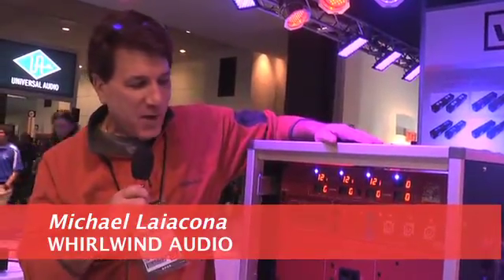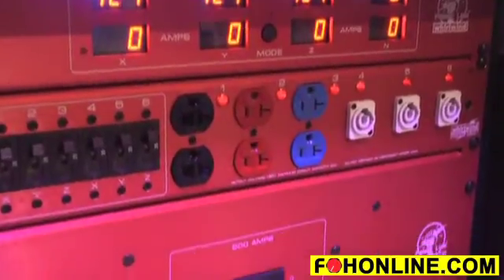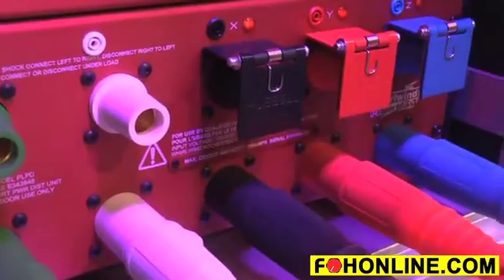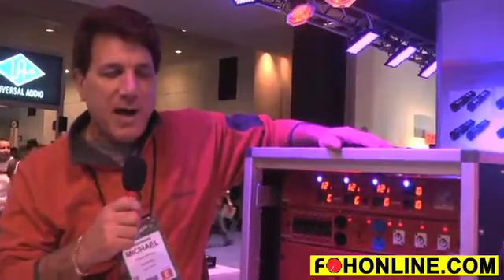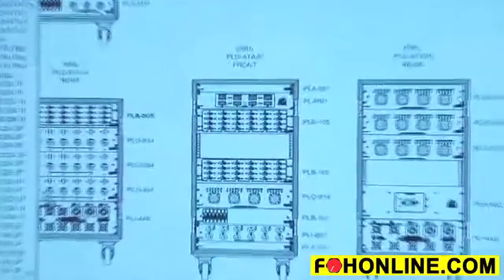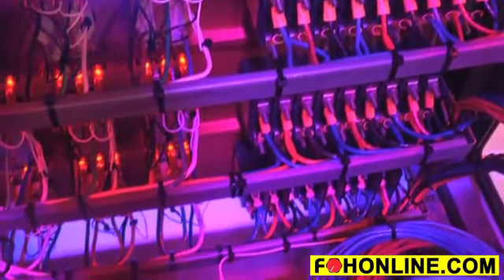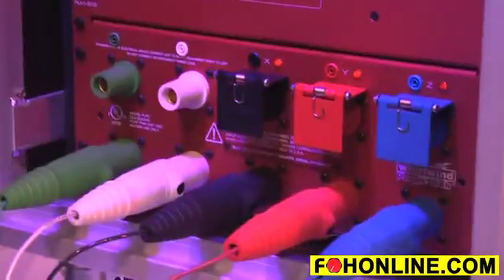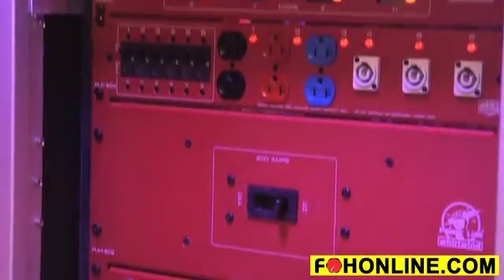NAMM 2013: Whirlwind Modular AC Power Distros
At NAMM 2013, Whirlwind's Michael Leiacona showed a full line of AC power distros, including a new series of modular units that let users easily design a custom power distribution system. Modules include a huge variety of full line of rackmount input panels, main breaker panels, combo panels, breaker panels, output panels and power meter/accessories. DesignPRO 2.0, Whirlwind's free drag/drop AC distro design software, simplifies the configuration process.